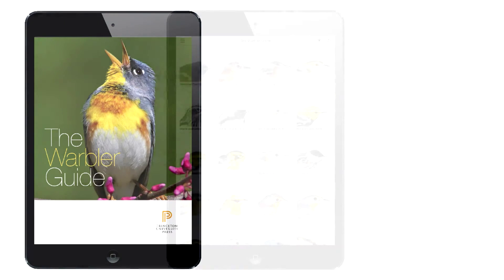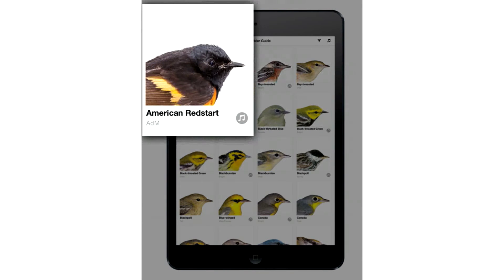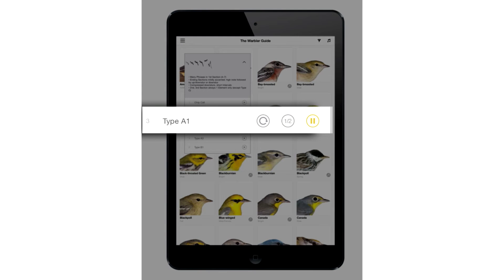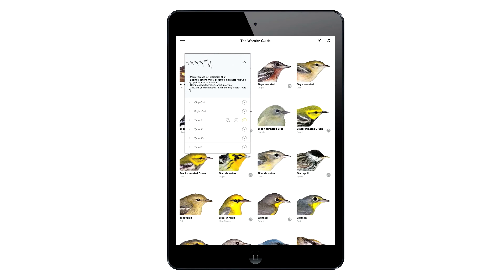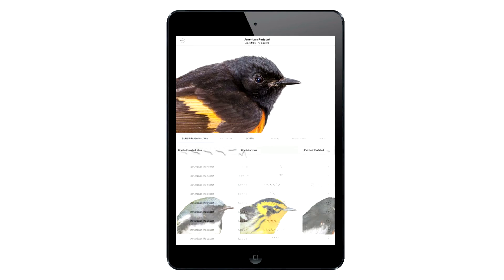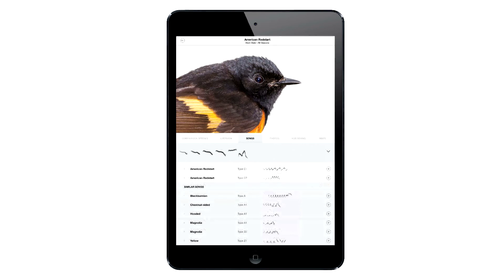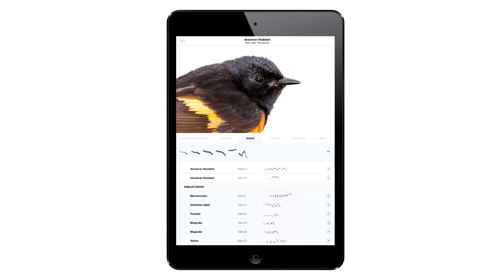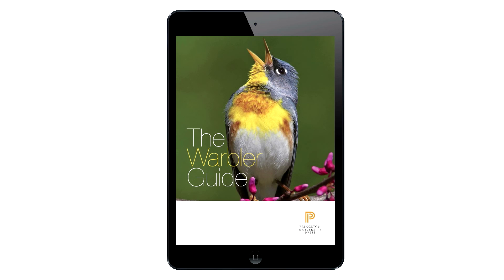Using songs on The Warbler Guide App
Scott Whittle and Tom Stephenson revolutionized how birders study, find, hear, and see warblers with their acclaimed book 'The Warbler Guide'. Now they have their sights set on bringing all the breakthrough features from the book, plus a host of app-only features, to your iPhone® and iPad® in 'The Warbler Guide App'.

In this video, Scott introduces the many ways the app allows users to listen to warbler songs and sounds. Whether your goal is to compare the songs of two warblers or to delve into the sonograms for a specific species, 'The Warbler Guide App' will become your go-to resource.

'The Warbler Guide App' will be available in December 2014. More information, including a list of features, is available

Technical Specifications: Requires iOS 7.0 or later. Compatible with iPad 2/iPhone 5 and above.